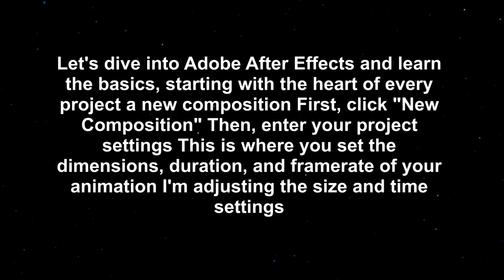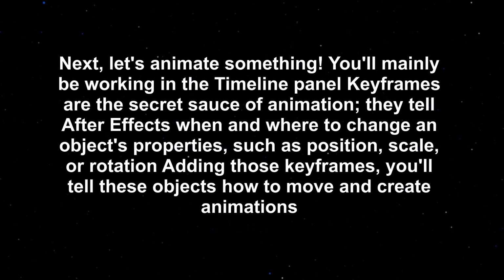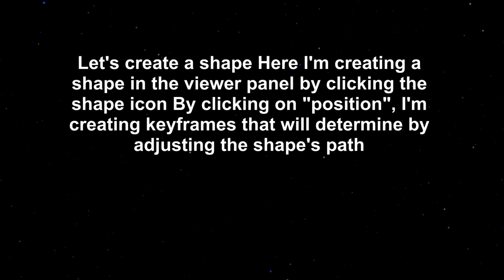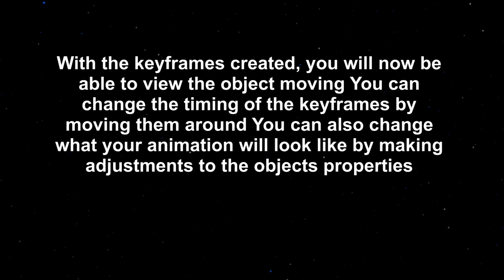How to Make an Animation In Adobe After Effects - KevinHowTo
How to Make an Animation In Adobe After Effects is a general guide to get you started with animation, step by step! You'll learn to use keyframes, effects, and other tools, which are the best way to make animations. Be creative and try different ways.

00:00 Intro
00:06 New Composition
00:24 Animating Objects
00:50 Creating Shapes
01:08 Editing Keyframes
01:30 Adding Effects
01:47 Outro